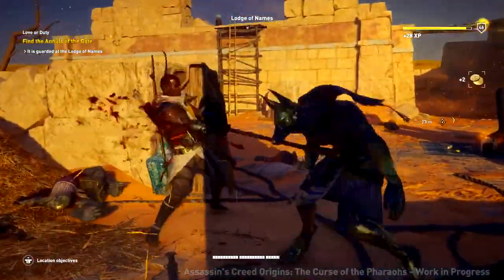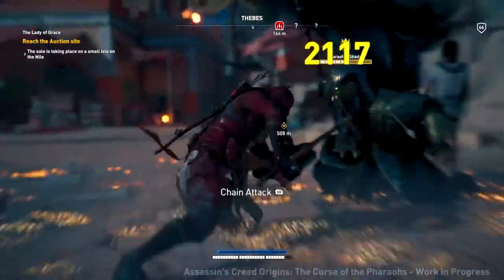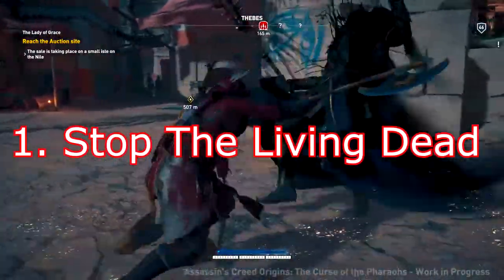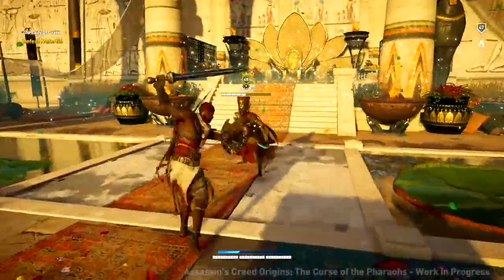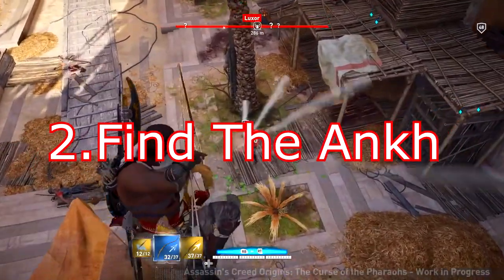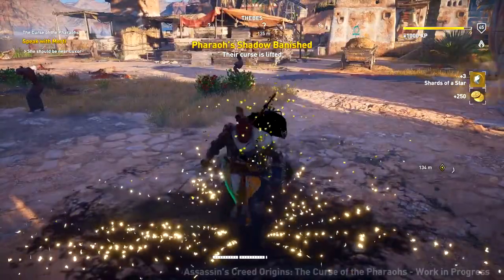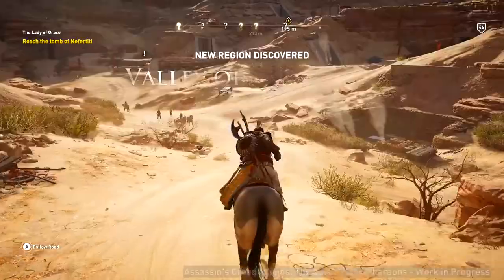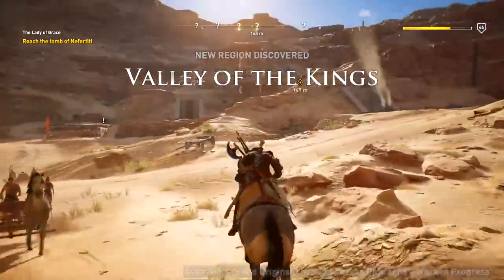Reasons Why Ankh Could Be Behind The Curse Of The Pharaohs DLC (AC:Origins)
Thanks for watching i hope you enjoyed everything you saw because ive got alot more in store if you want to see more content just comment down below on what you liked about the video all the support is appreciated so if you liked hit the like button and why not  subscribe to see more videos from me and as always thanks for being awesome.

To Know When Im Live Streaming

Get Partnered With Freedom And Get Paid For Your Videos